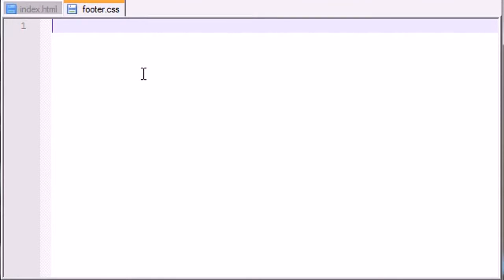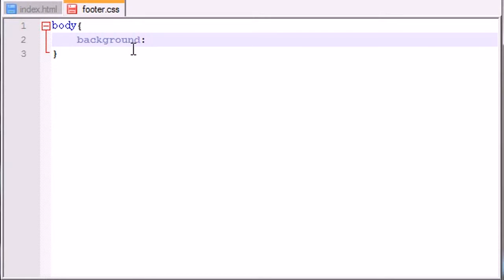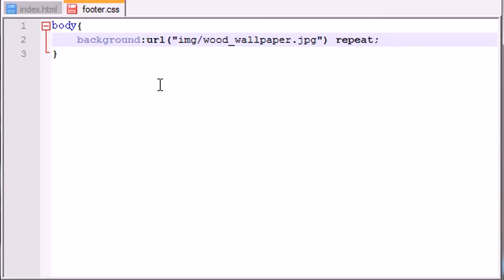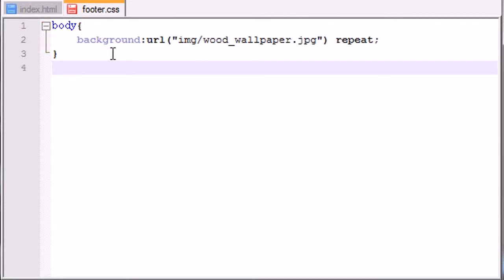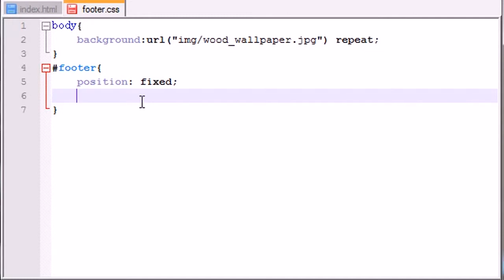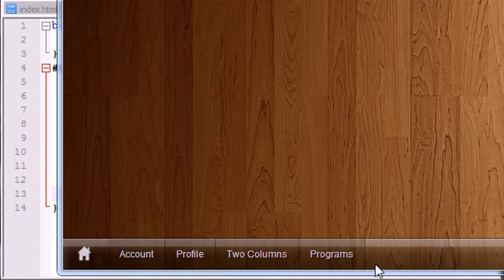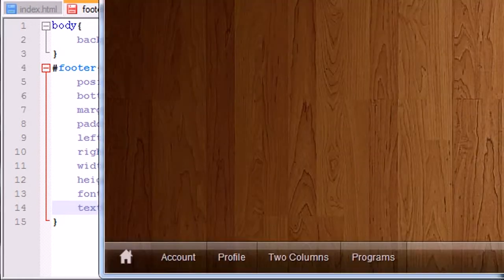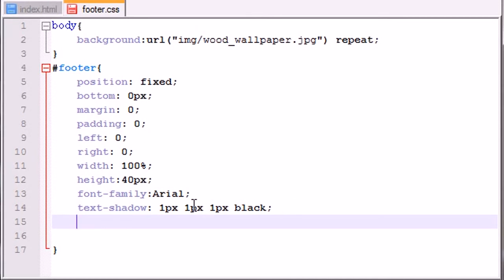CSS3 Awesome Footer Tutorial - 2 - General Styling